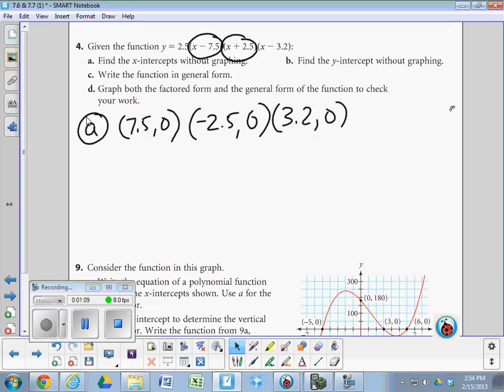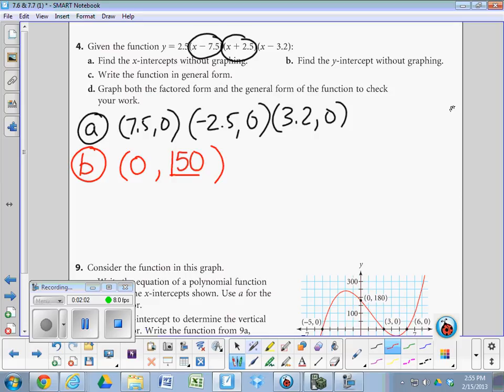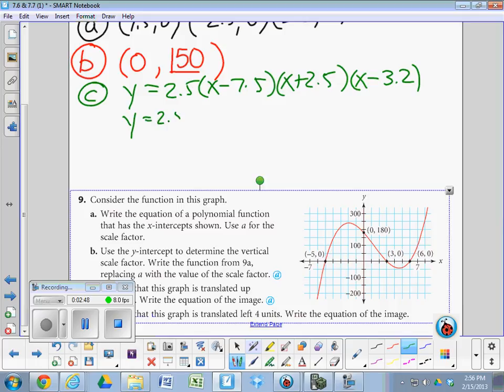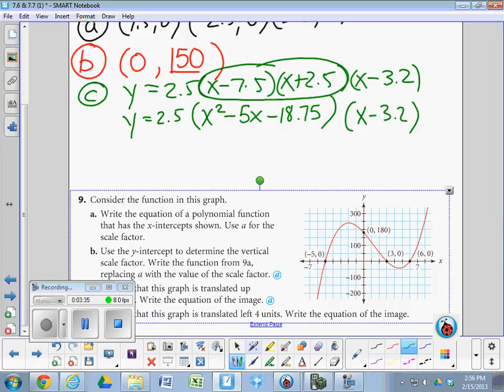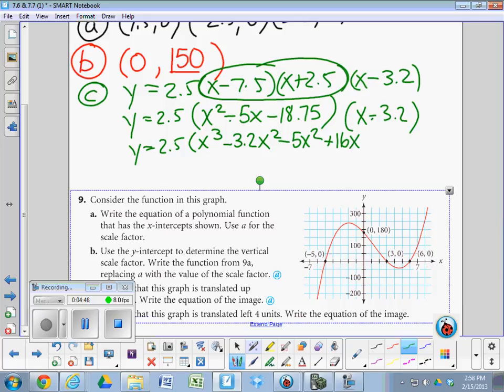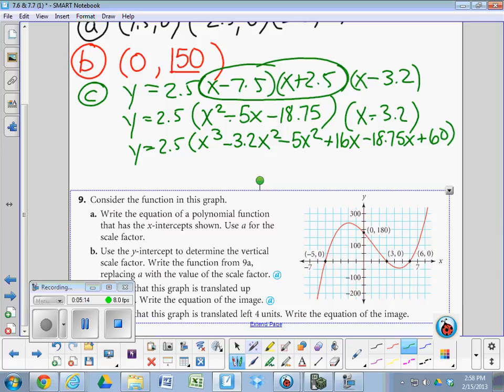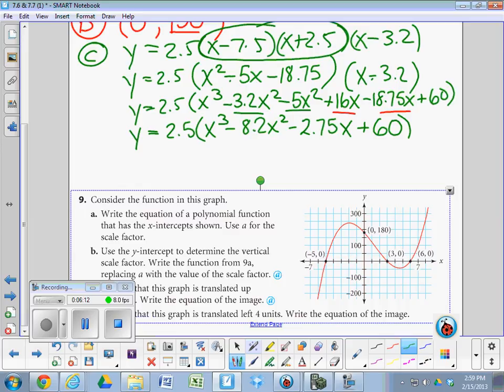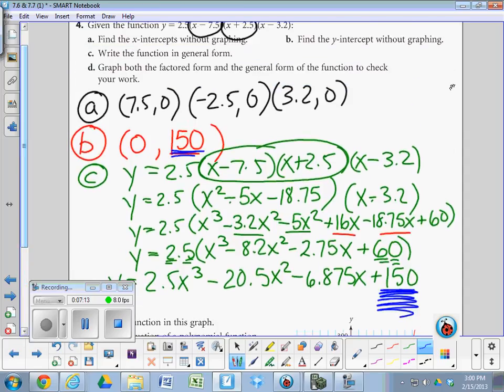7.6 White Packet Page 27 #4